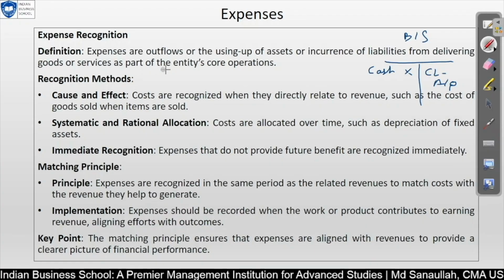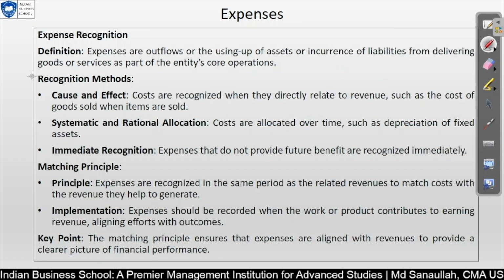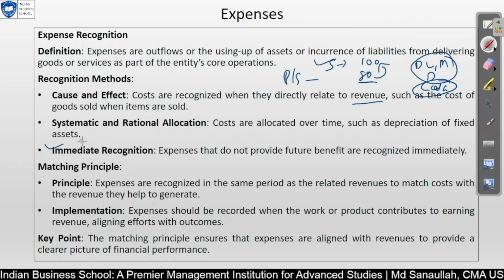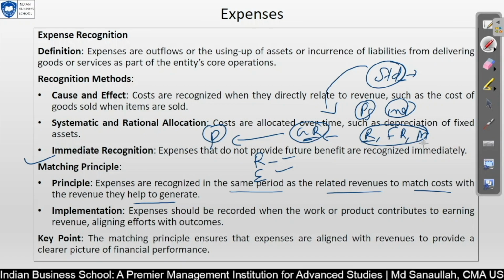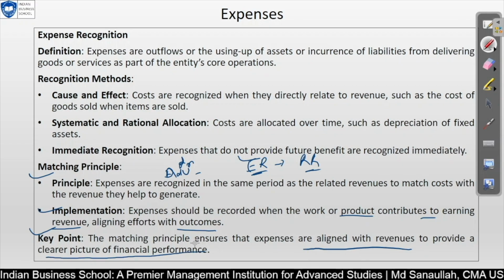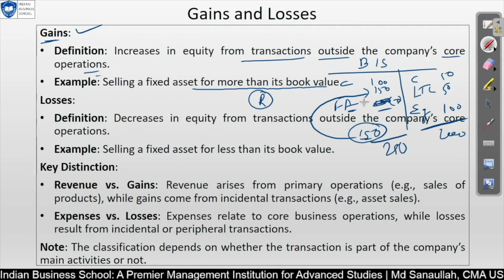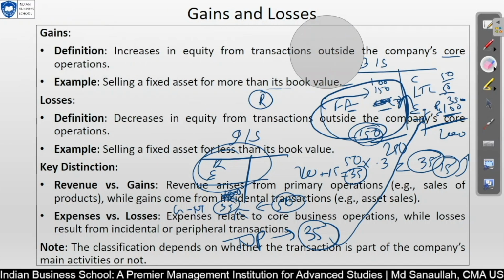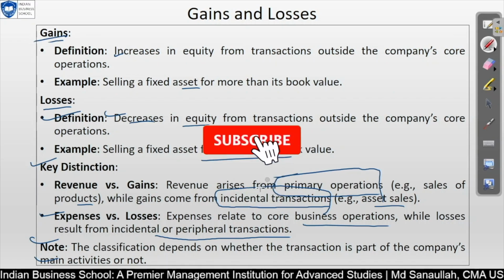Income Statement Explained | Revenue, Expenses, Gain and Losses Breakdown FR L8 EP1I Md Sanaullah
In this video, we explain the income statement in full detail, focusing deeply on how expenses, gain and losses shape the financial performance of a business. Understanding the income statement is essential for students, accountants, FP&A learners, and investors who want to read financial statements correctly. This video breaks down how the income statement records revenue, expenses, and gain and losses to calculate net profit or net loss.

Want to learn more? Join my premium course “The Complete Financial Statement Analysis Mastery Course” where you’ll understand Income Statement, Balance Sheet, Cash Flow, Ratios, Revenue Recognition and real company analysis in a simple, practical way.

We begin by explaining what an income statement actually is and why the income statement is considered the most important report in financial reporting. The income statement shows how much a business earned and how much it spent, and it highlights all expenses and all gain and losses for a specific period. This video helps you understand how expenses, gain and losses, and revenue all connect to give a final picture of profitability through the income statement.

A major part of the income statement is operating expenses. We discuss how companies record expenses like cost of goods sold, salaries, rent, utilities, depreciation, and admin expenses. These expenses directly reduce profit on the income statement, and understanding these expenses helps you analyze a company’s performance. The better you understand expenses, the better you can read the income statement.

This video also covers non-operating expenses — interest expenses, tax expenses, and unusual expenses. These expenses appear in different sections of the income statement, and each category affects net income differently. We show how expenses are classified so that the income statement provides a clear picture of core business performance.

Next, we explain the role of gain and losses in the income statement. Many people ignore gain and losses, but gain and losses can significantly influence the final numbers. We discuss examples of gain and losses, such as:
✔ Asset sale gain and losses
✔ Investment gain and losses
✔ Foreign exchange gain and losses
✔ Fair value gain and losses
✔ Extraordinary gain and losses

You will learn how gain and losses appear on the income statement, how gain and losses impact net income, and why gain and losses must be separated from operating activities for better analysis. The correct treatment of gain and losses ensures the income statement accurately reflects performance.

This video also explains how to read the bottom line of the income statement after deducting all expenses and adjusting for all gain and losses. By the end, you will clearly understand how revenue minus expenses, plus or minus gain and losses, equals net profit or net loss. The income statement becomes extremely easy once you understand the role of expenses, gain and losses, and revenue.

If you want to improve your accounting knowledge, interpret financial results, or prepare for exams, this video on the income statement, expenses, and gain and losses will give you everything you need. It is designed for MBA students, CA/CPA learners, FP&A professionals, and anyone wanting to understand the income statement and the impact of expenses and gain and losses on business profitability.